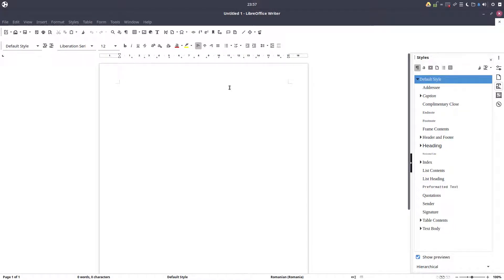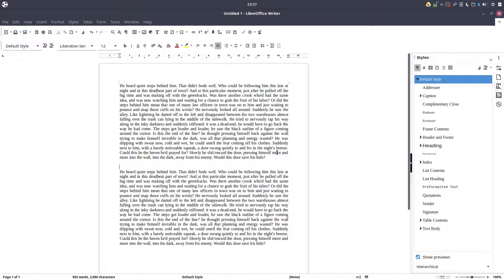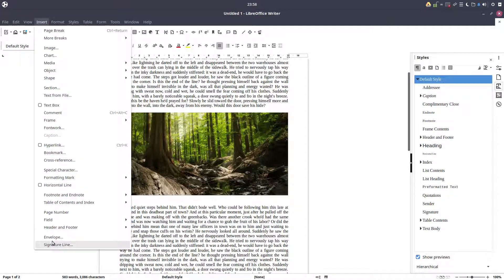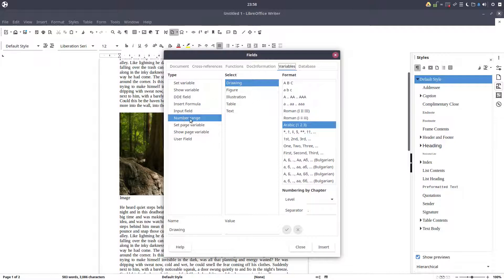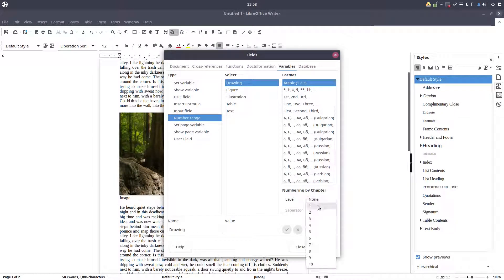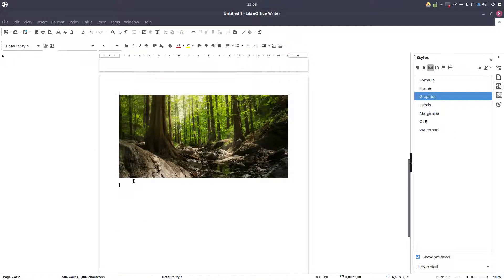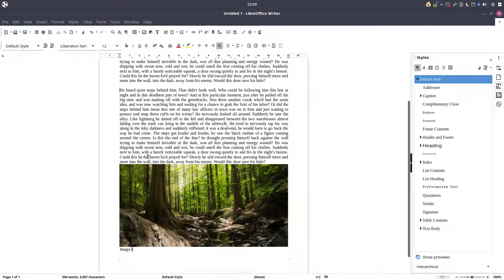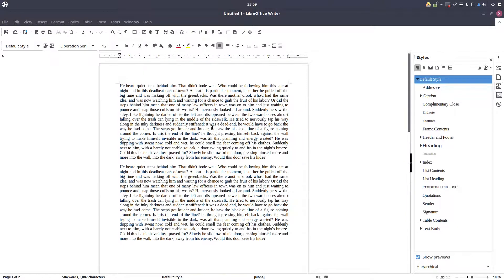Working with images – episode 16: Adding caption to images manually - LibreOffice Writer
In this video we will learn how to add caption to images in LibreOffice writer inserting the label by hand but the number automatic. So, in the case we delete an image all the project will be correct.